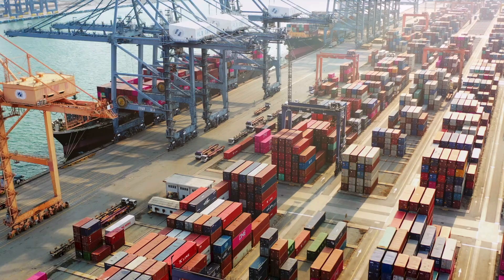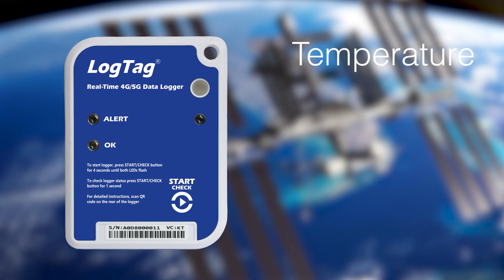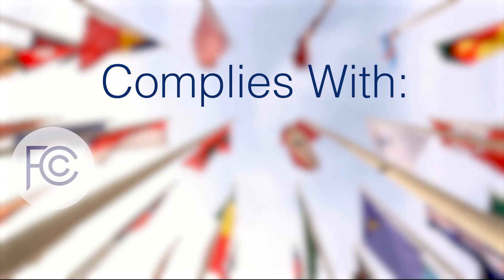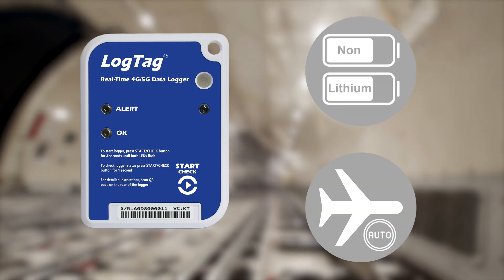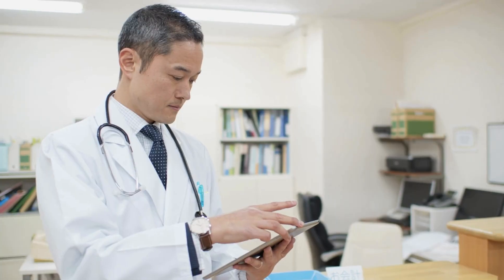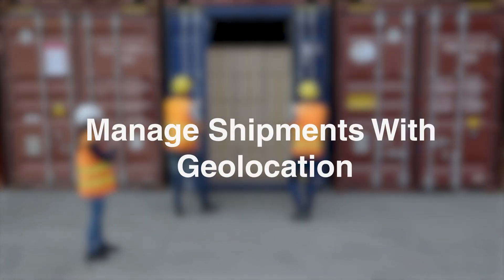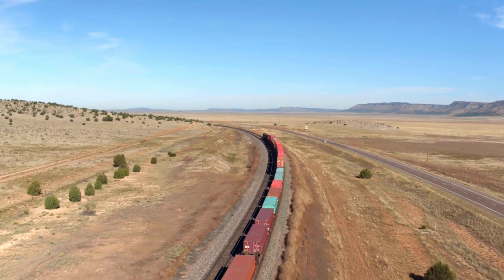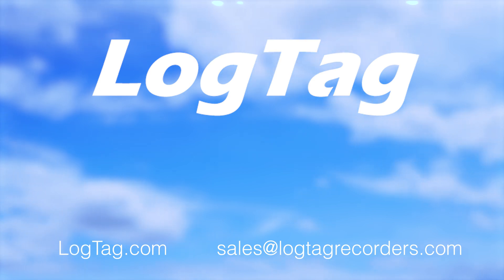LT5GEO Commercial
We are thrilled to introduce LogTag's latest achievement in real-time technology: The LogTag LT5GEO Cellular Data Logger!

Utilizing the global cellular network, the LT5GEO seamlessly uploads data to LogTag Online, providing users with a comprehensive view of their global supply chain. With real-time notifications, users are promptly alerted if cargo conditions deviate from the specified range, or when goods arrive enabling teams to make faster decisions regarding shipments.